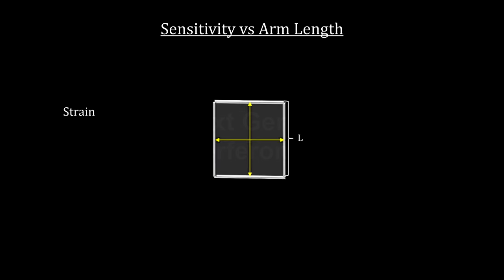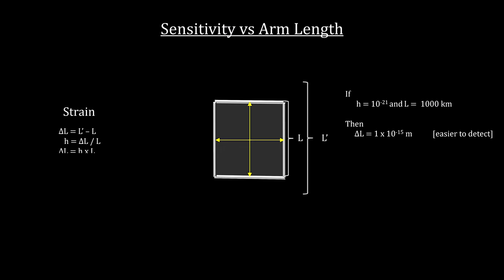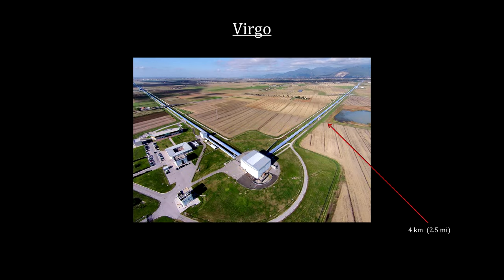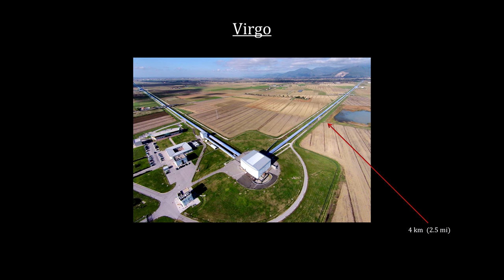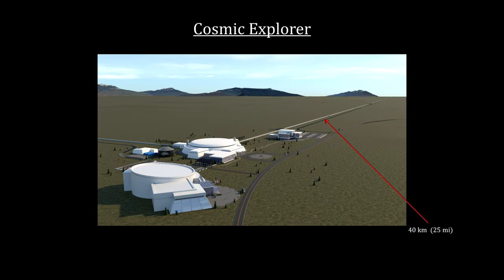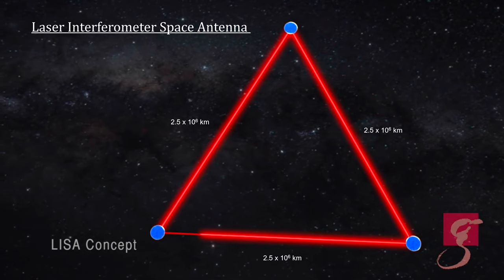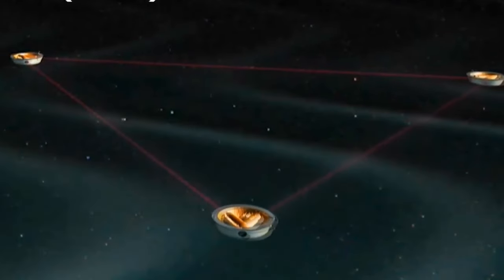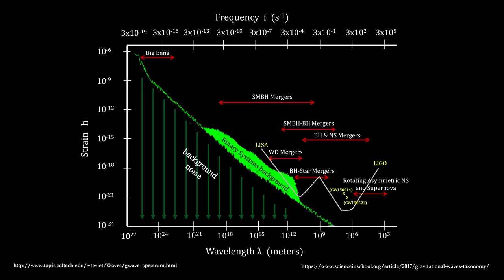Classroom Aid - Next Gen GW Interferometers (4k)